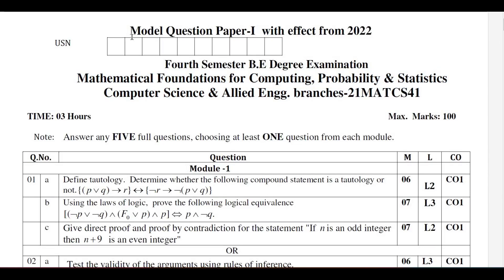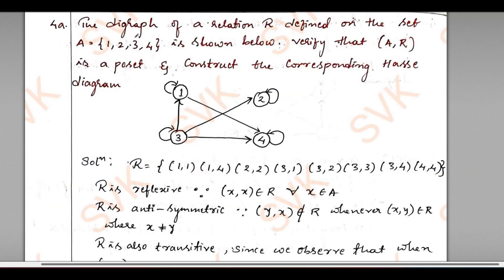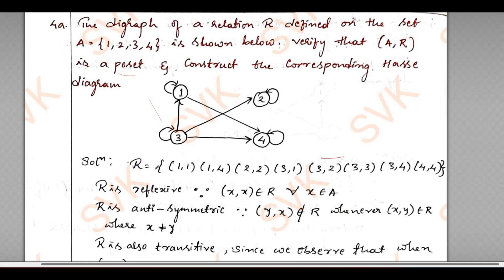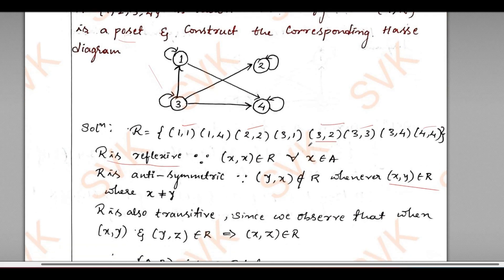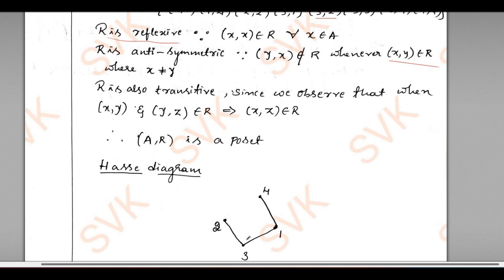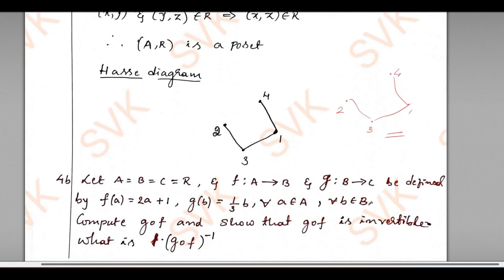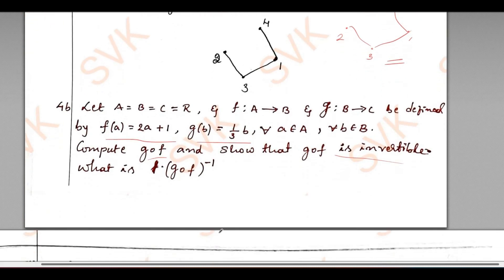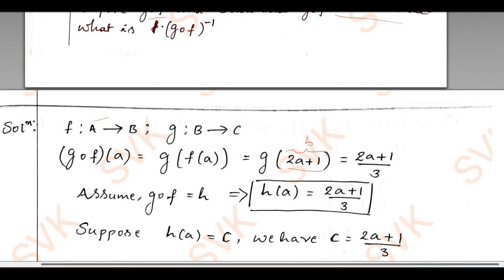21MATCS41 SOLVED VTU MODEL QUESTION PAPER 1 | COMPLETE SOLUTION of Question Number 4a & b | Module 2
Completely Solved Module 2 with question number 4a  and 4b of Model question paper/Set-1
Title: Mathematical Foundations for Computing, Probability & Statistics
(Computer Science & Allied Engg. branches)

I have explained the solution of question number 4a and 4b of model question paper 1 in a detailed manner you just concentrate on the concept.

Module 2 Relations and Functions along with Introduction to Graph Theory

THIS VIDEO IS FOR STUDENTS OF 21SCHEME WITH SUBJECT CODE 21MATCS41.